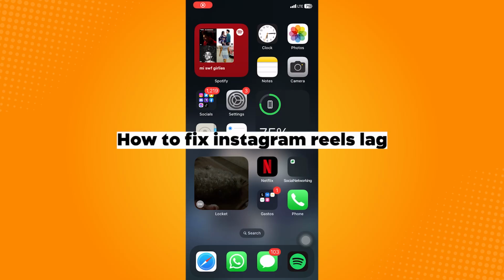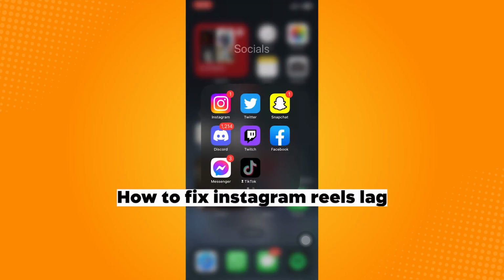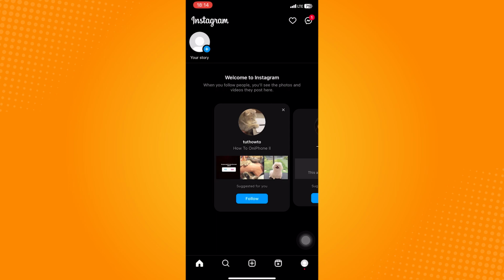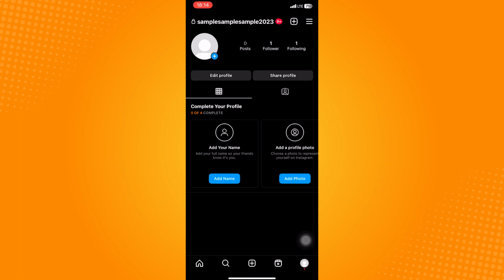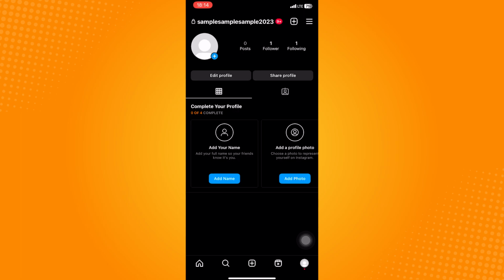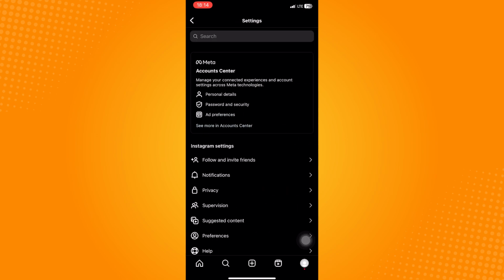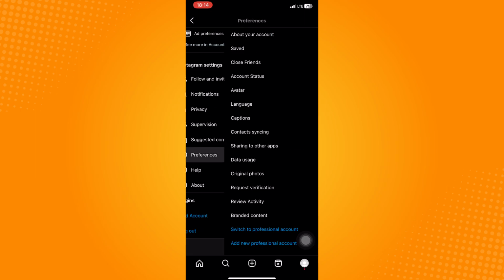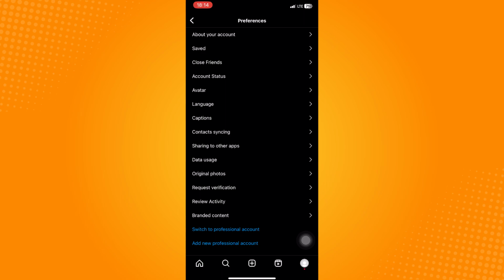How to Fix Instagram Reels Lag (2023)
Learn‎‎‏‏‎ ‎How to Fix Instagram Reels Lag

In this video I will show you‏‏‎ ‎how to fix instagram reels lag